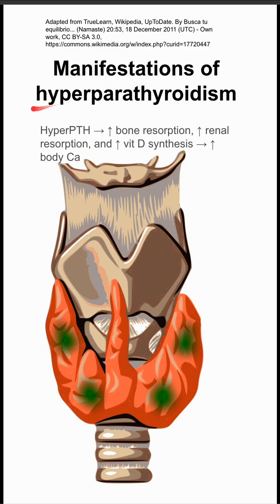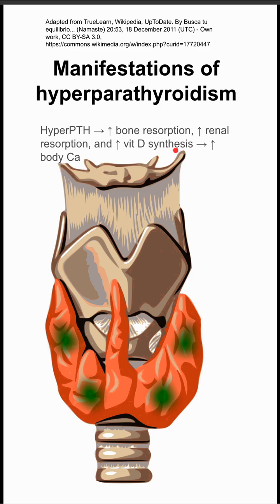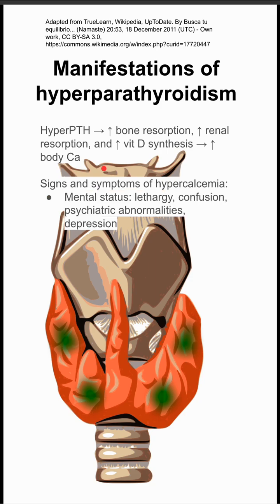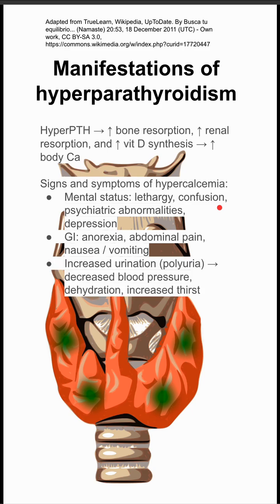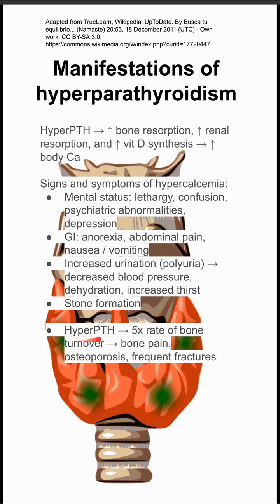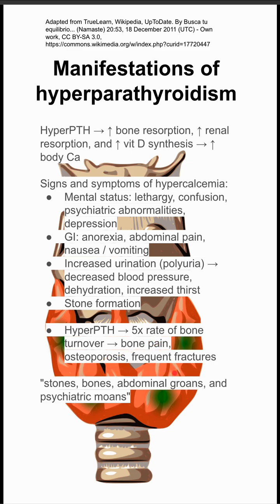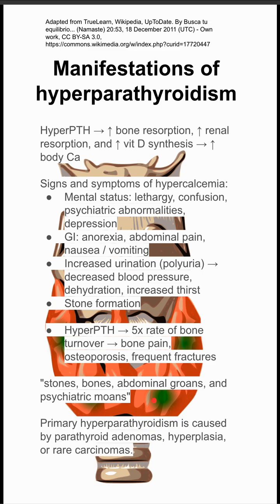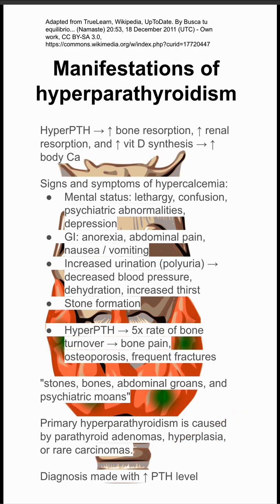Manifestations of hyperparathyroidism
HyperPTH → ↑ bone resorption, ↑ renal resorption, and ↑ vit D synthesis → ↑ body Ca

Signs and symptoms of hypercalcemia:
Mental status: lethargy, confusion, psychiatric abnormalities, depression
GI: anorexia, abdominal pain, nausea / vomiting
Increased urination (polyuria) → decreased blood pressure, dehydration, increased thirst
Stone formation

HyperPTH → 5x rate of bone turnover → bone pain, osteoporosis, frequent fractures

"stones, bones, abdominal groans, and psychiatric moans"

Primary hyperparathyroidism is caused by parathyroid adenomas, hyperplasia, or rare carcinomas.

Diagnosis made with ↑ PTH level